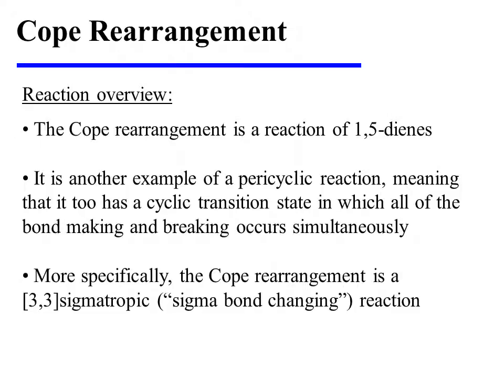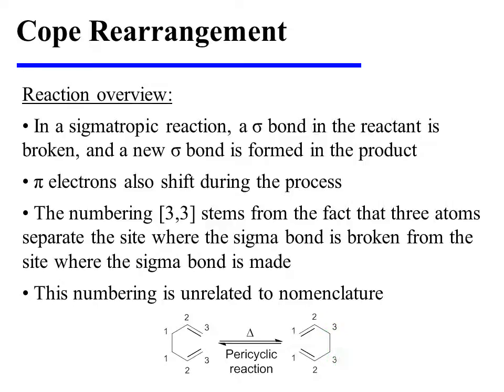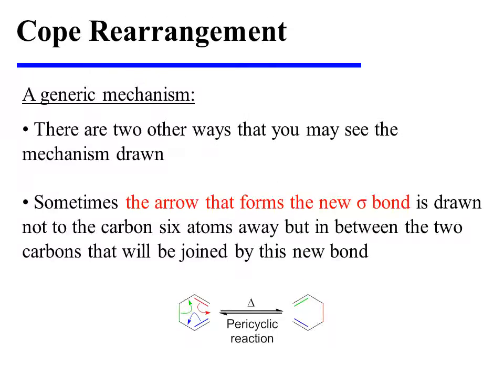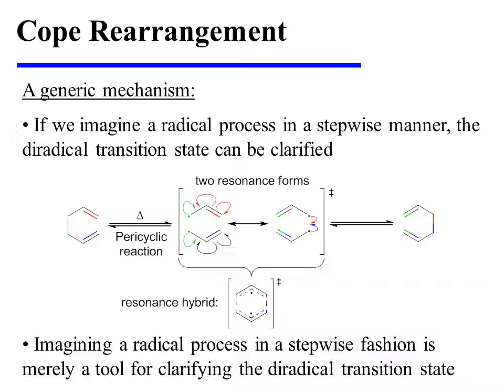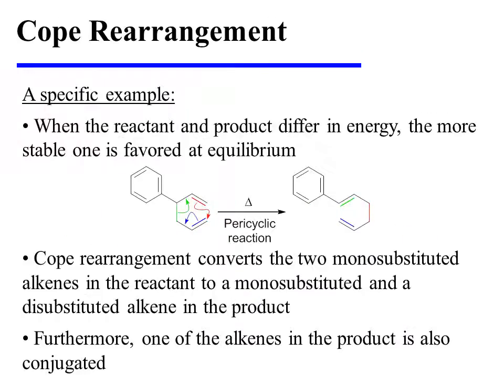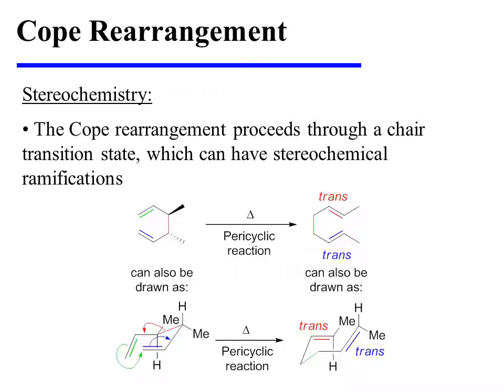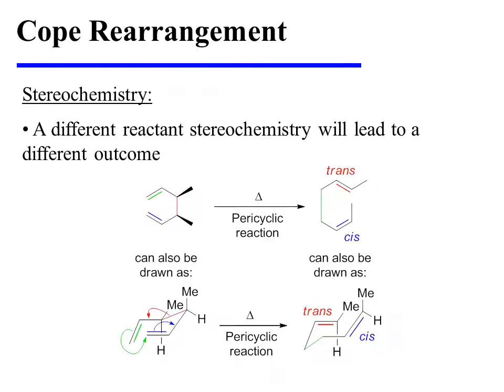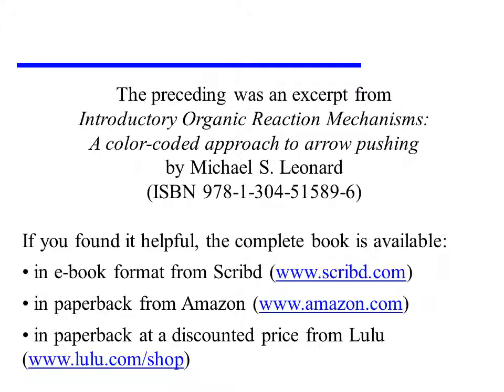Cope Rearrangement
This video provides an overview of the Cope rearrangement. It is an excerpt from the book "Introductory Organic Reaction Mechanisms: A color-coded approach to arrow pushing" by Michael S. Leonard (ISBN 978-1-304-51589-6).